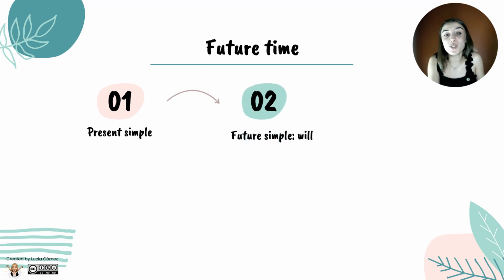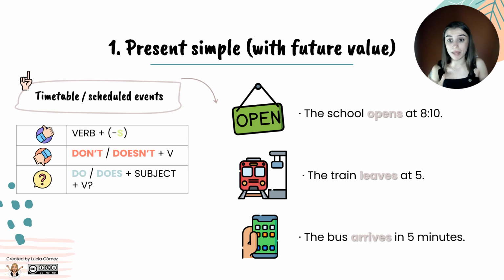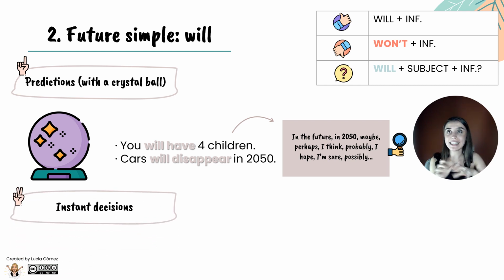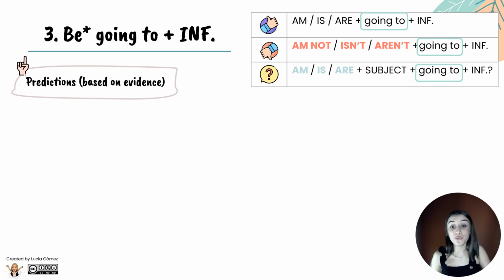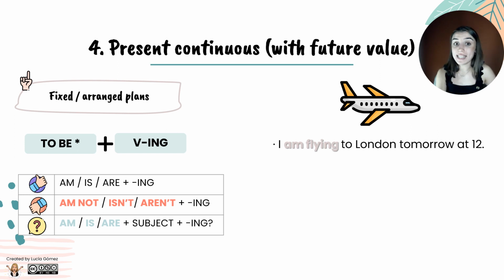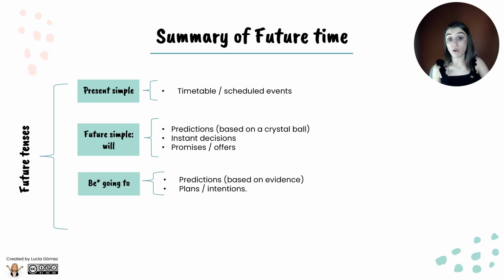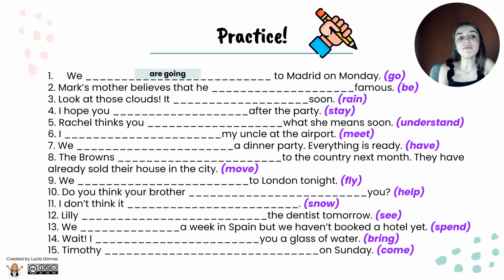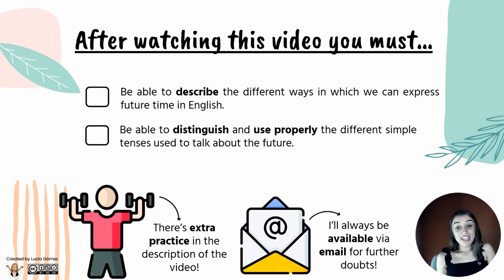FUTURE TIME I Present simple, will, be* going to, present continuous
Hi there!

After watching this video you must be able to distinguish the different "simple" or "most common" forms in which future time can be expressed in English.

As a way to summarise everything:
   ◻️  PRESENT SIMPLE (with future value) is used to talk about fixed timetables.
   ◻️ WILL/WON'T + INF is used to talk about (1) predicitons based on a crystal ball, (2) instant decisions, (3) promises or offers.
   ◻️ BE* (am, is, are) + GOING TO + INF is used to talk about (1) predicitons based on evidences, (2) plans or intentions.
   ◻️ PRESENT CONTINUOUS is used to talk about fixed plans.

As it is explained throughout the video there's a kind of progression between these tenses where "will" is used to talk about things that are not sure at all, "going to" for events a bit more certain and "present continuous" for actions that have a 100% chances to happen. Remember the example of the wedding!

Do not forget that it is quite common to find these tenses combined and as you may have noticed, sometimes, more than one is possible. Yet, as always, the best way to get used to this is through practice.

I hope you found the video useful. Now, you must be able to talk about the future without any kind of problem. I'm sure you'll nail it.